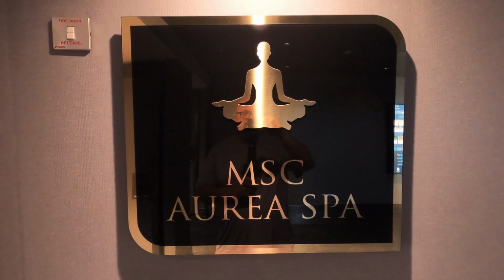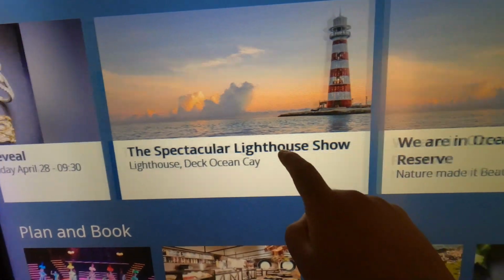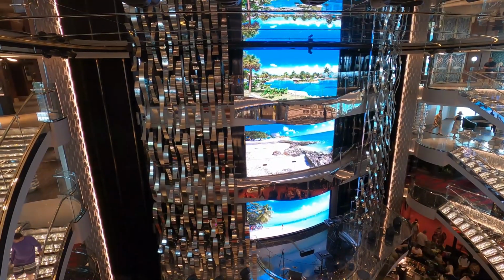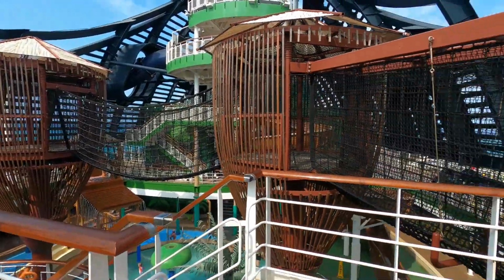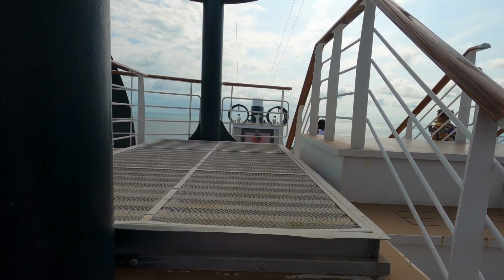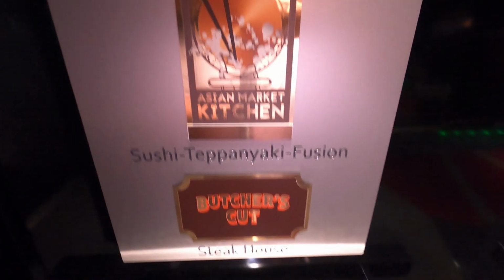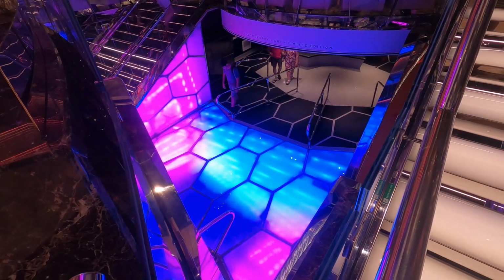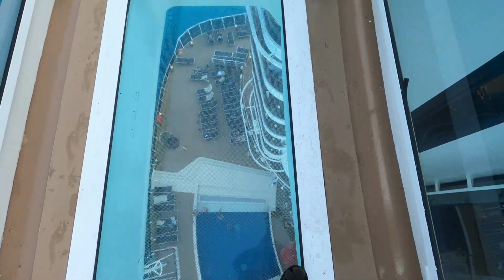🛳️MSC Seaside Adventure: Part 2 🌊 Ropes Course, Infinity Bridge Chocolate Margarita and More!!🛳️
Hello explorers and welcome back to the channel. Back in April we went on a cruise on the MSC Seaside departing from Orlando to Ocean Cay and back again. It was a blast and it was an absolutely beautiful CruiseShip. Take a look!